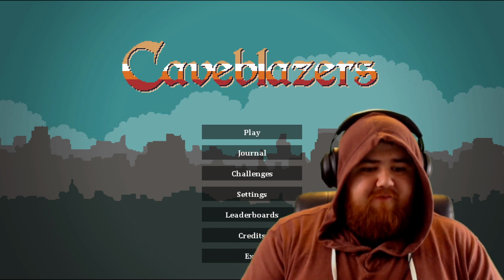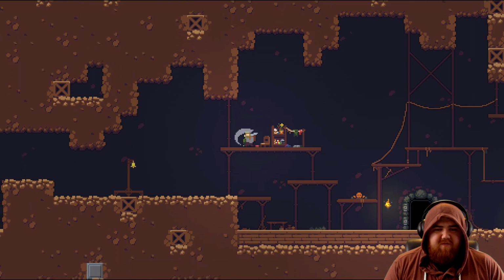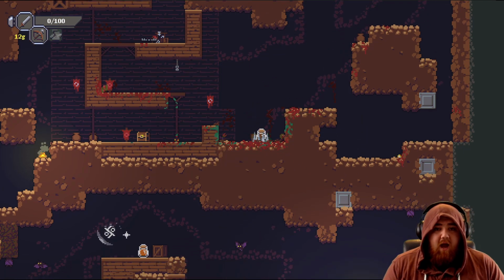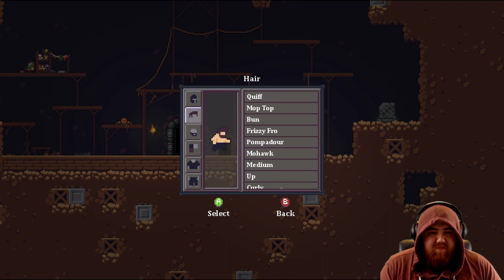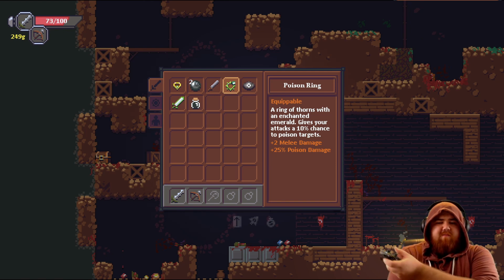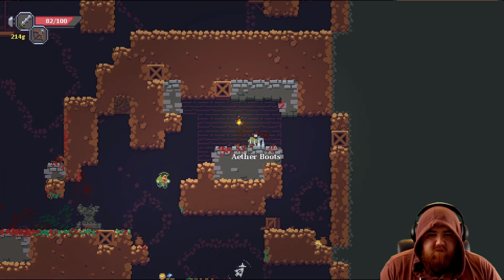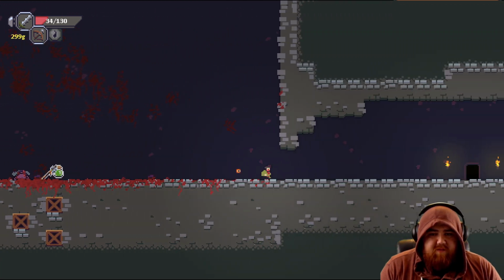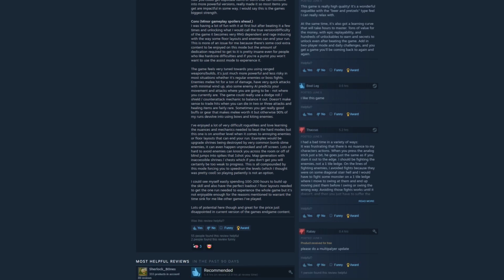Caveblazers - What Is This?!